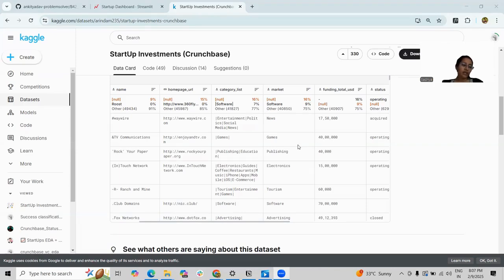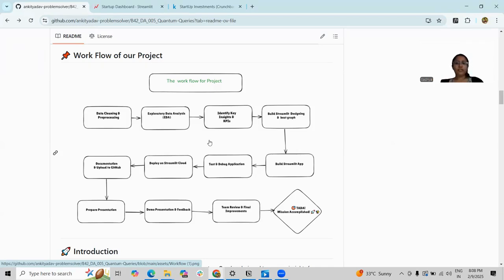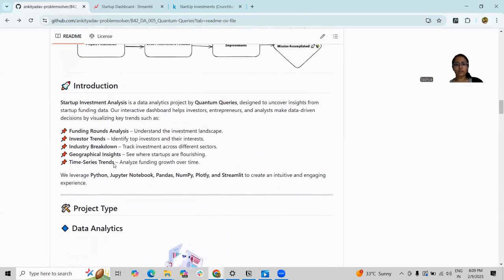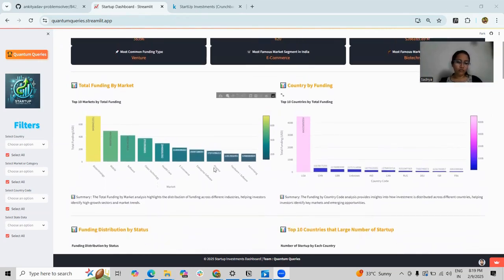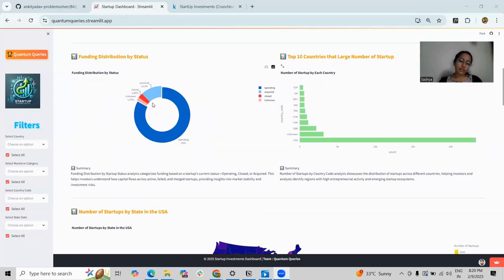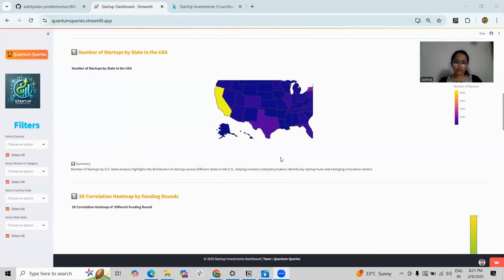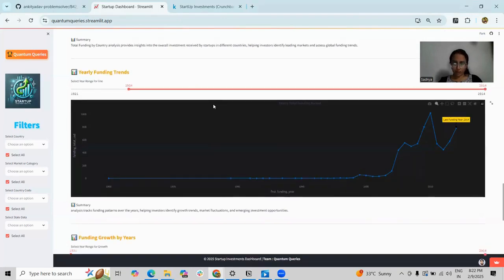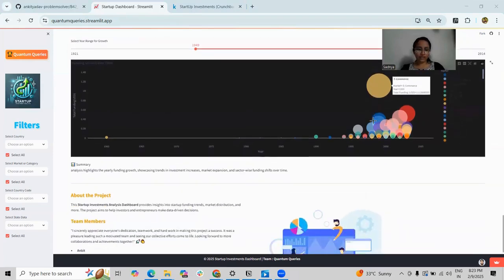Individual Presentation fd41_470044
This video is an individual presentation for the Startup Data Analysis project, showcasing key insights and findings based on data-driven research